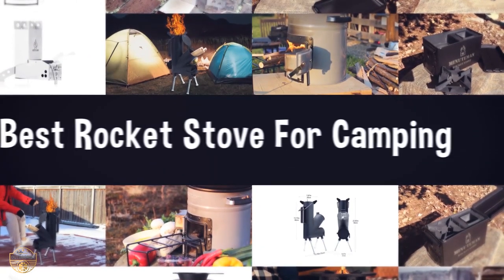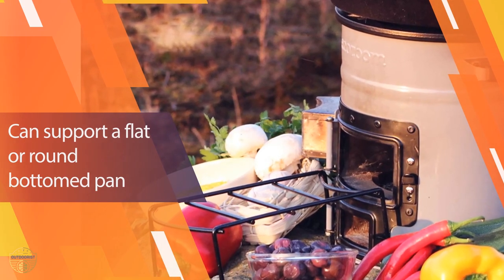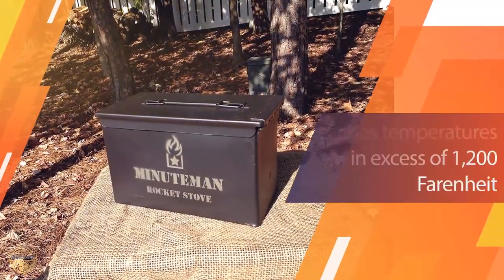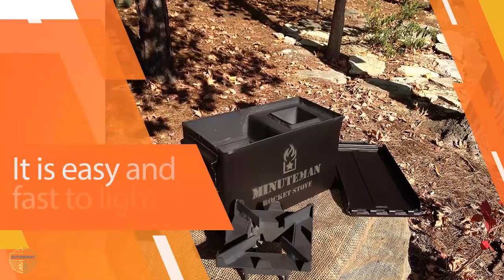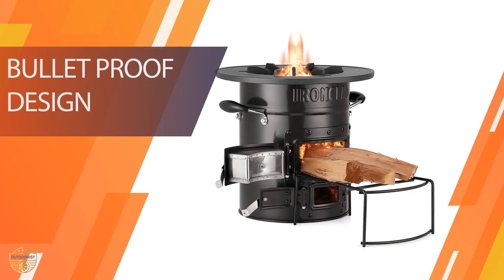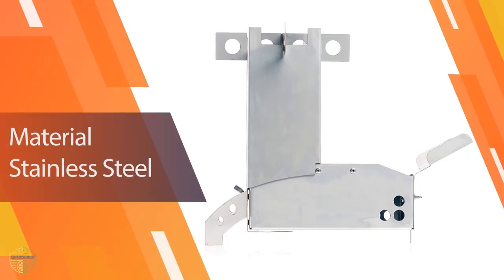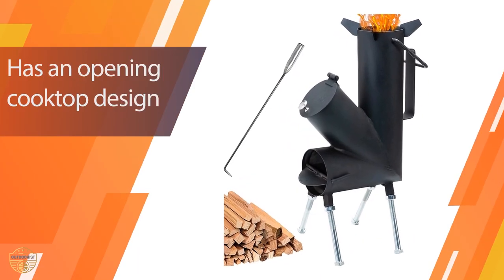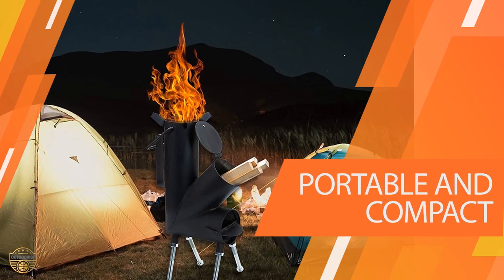Top 5 Best Rocket Stoves for Camping Review in 2023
Best rocket stove for camping featured in this Video:
0:20 NO. 1. EcoZoom Rocket Stove
1:20 NO. 2. Minuteman Rocket Stove
1:47 NO. 3. Ironclad Supply Rocket Stove
2:29 NO. 4. Hot Ash Wood Burning Rocket Stove
3:16 NO. 5. TAFEIDA ROCKET STOVE

What is a rocket stove for camping?

A rocket stove for camping is a small, lightweight stove that uses small rockets to heat up food. They are easy to use and are perfect for camping trips.

What is the best rocket stove for camping?

If you are looking for the top rocket stove for camping, then you are in the right place. Because we are here to help you in this regard. The Outdoorist team strives to collect as much information as possible, read tons of reviews from actual users and finalize the product selection based on different factors like quality, price, the reputation of the manufacturers, etc. Please let us know if you have something in your mind in the comment section.